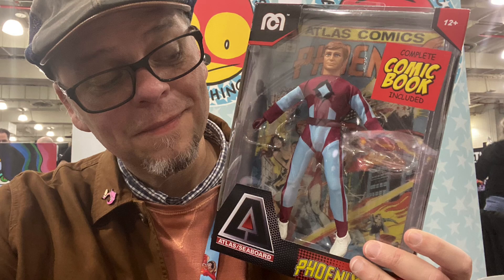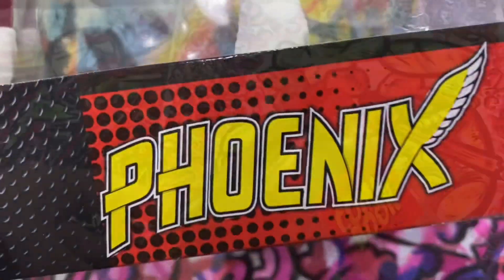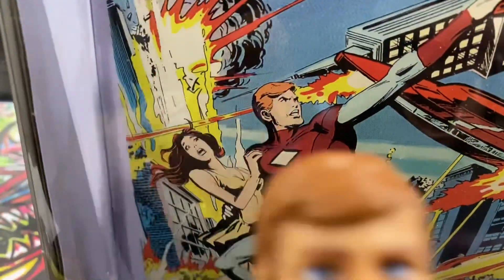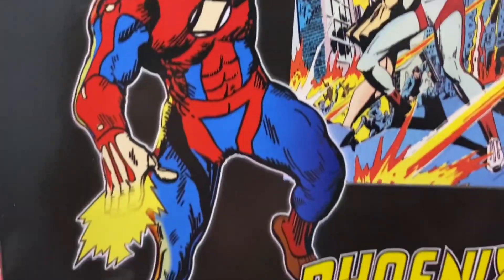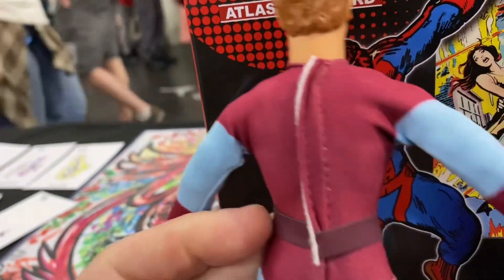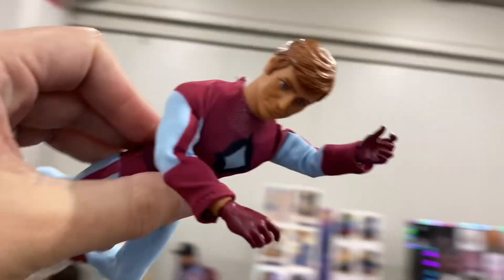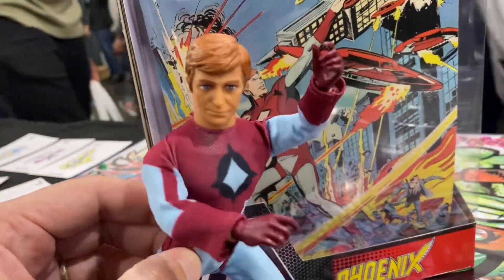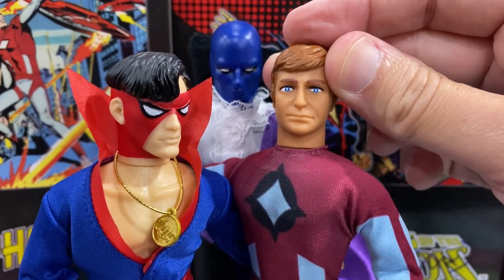Mego Atlas PHOENIX Unboxing! NYCC!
Atlas Mego Phoenix Unboxing!!